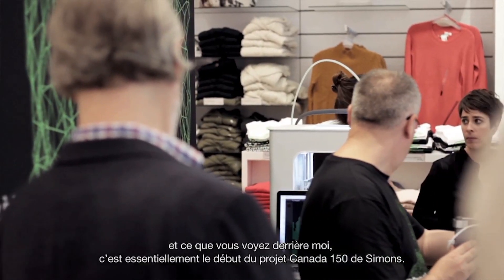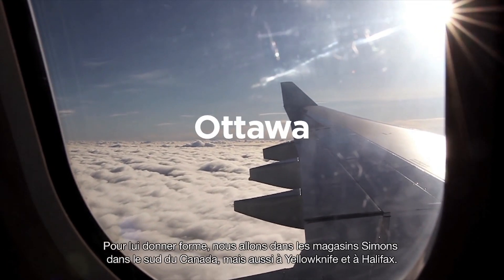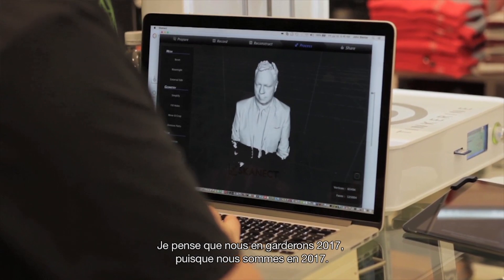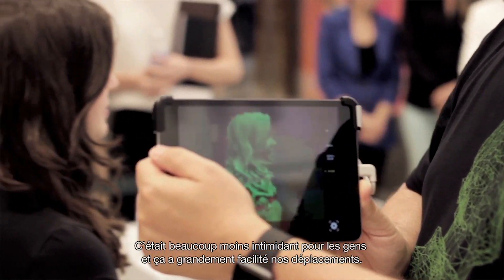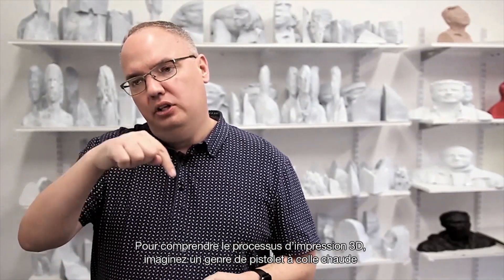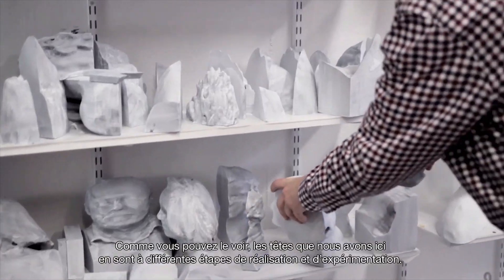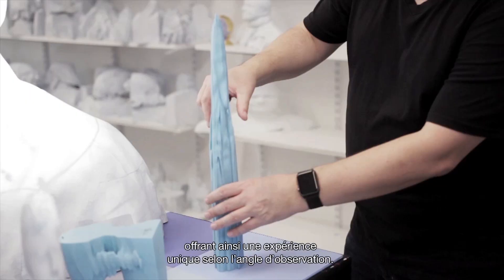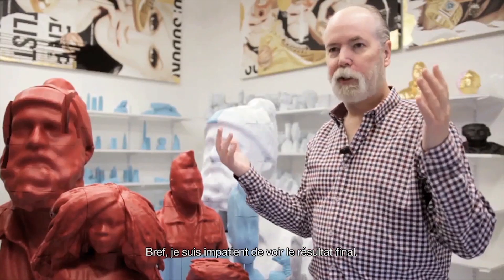3D Canada - Douglas Coupland